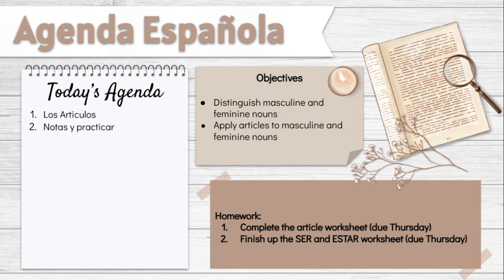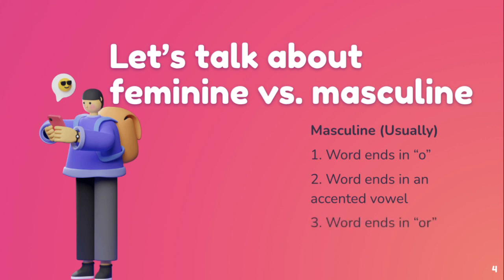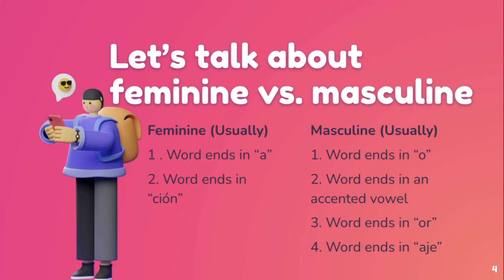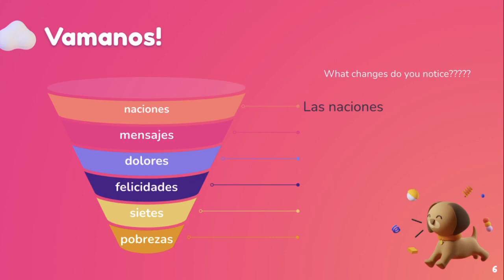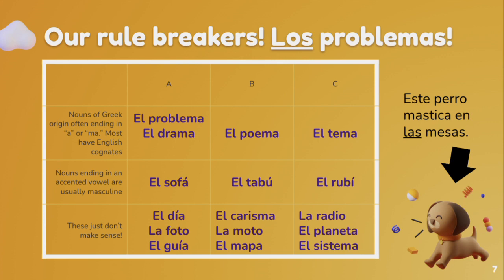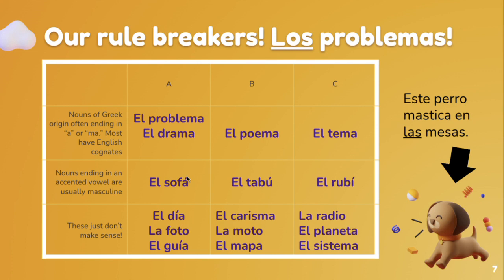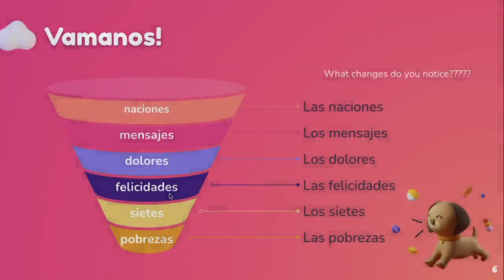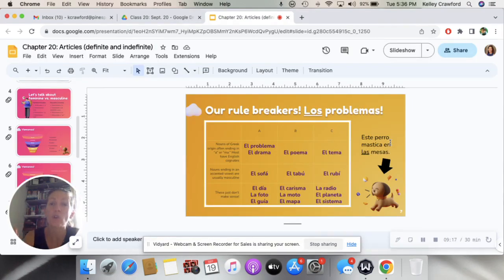Spanish -- Articles (P. 1)